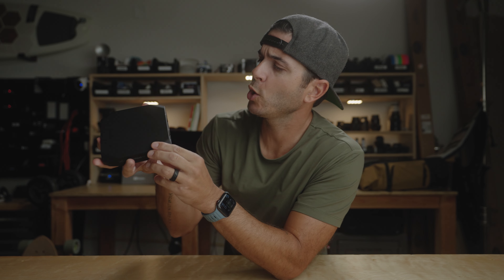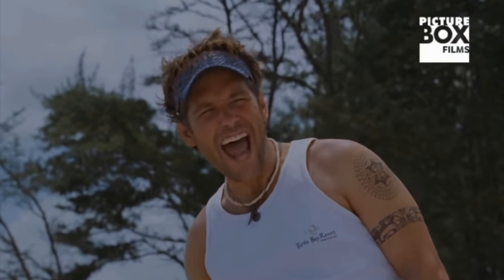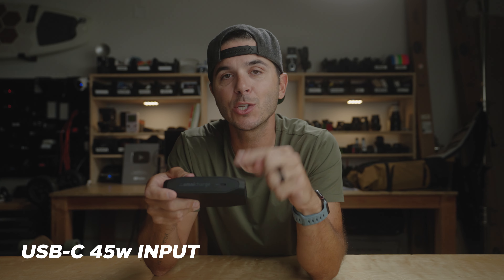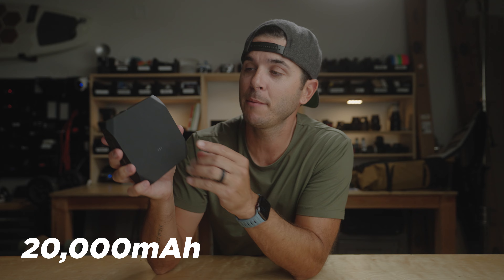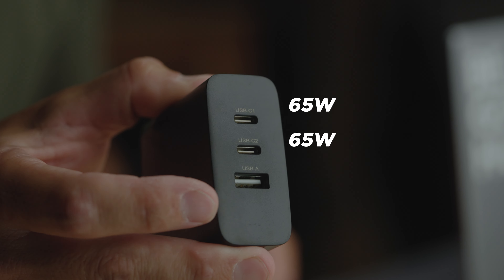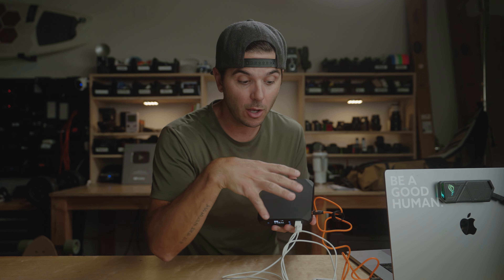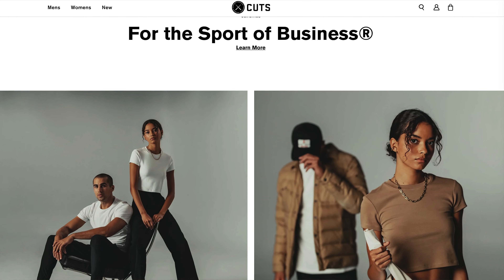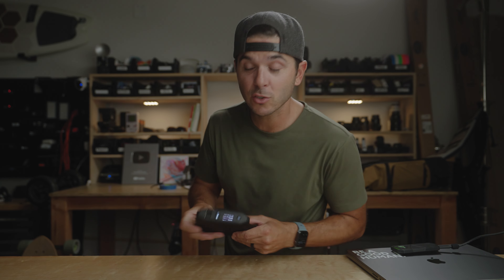This Changed How I TRAVEL - Omnicharge20C+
👕 CUTS Clothing
Reviewing my new favorite thing, the OmniCharge 20C+ portable power bank.

CHAPTERS:
00:00 - Intro